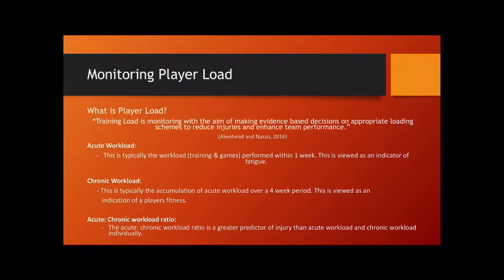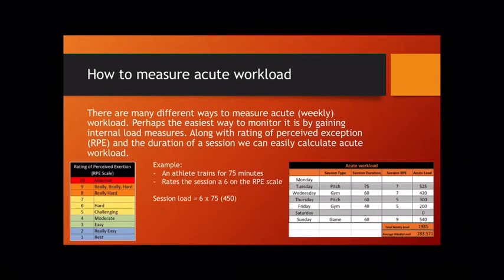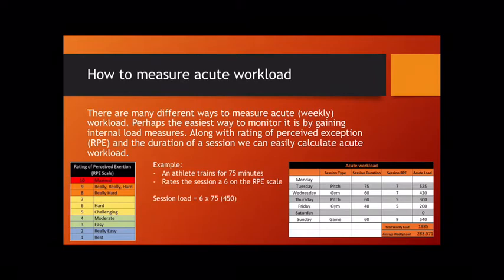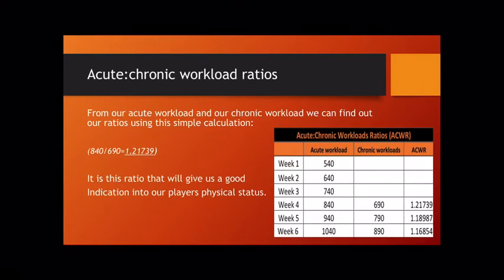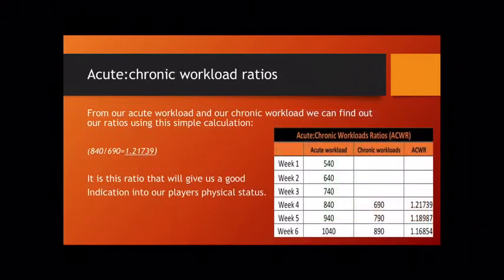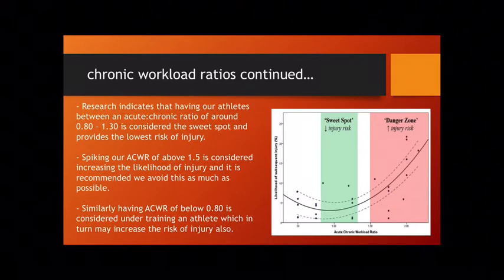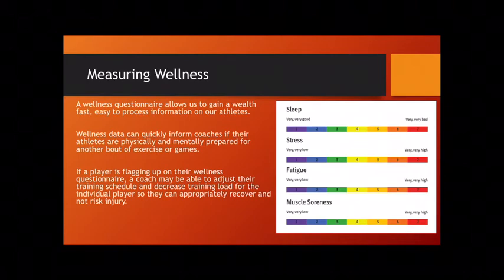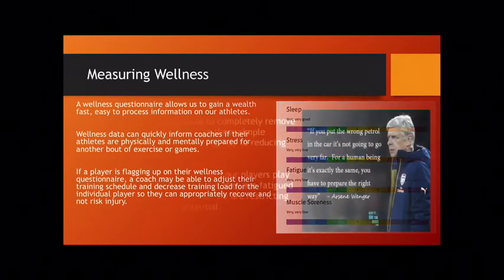Player welfare & wellness